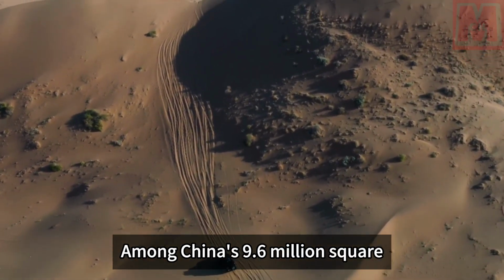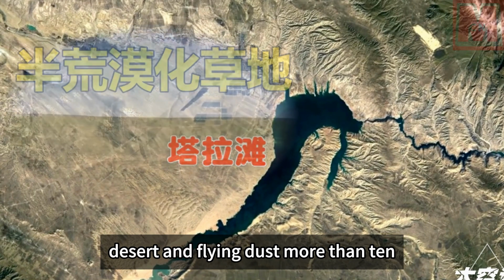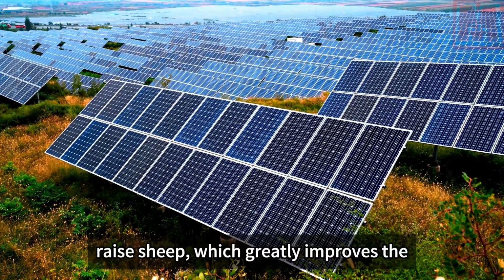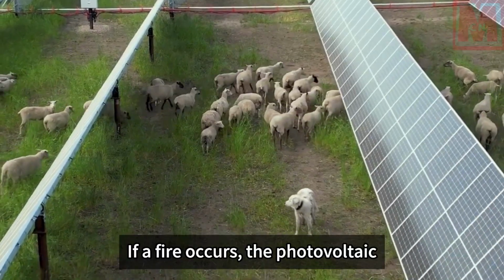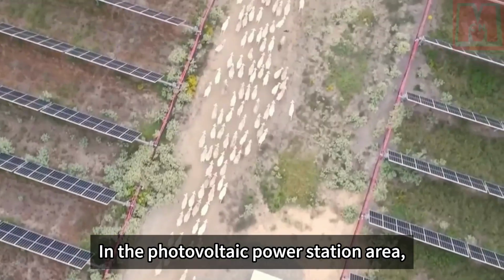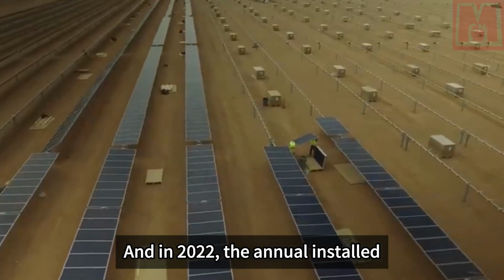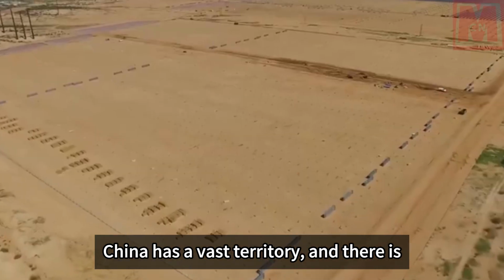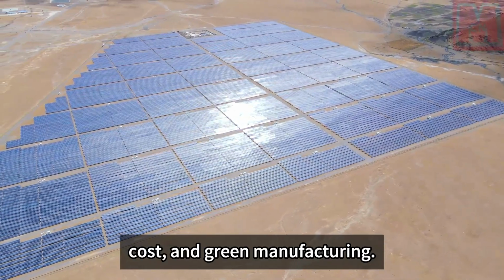China is herding sheep under photovoltaic panels in gobi desert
China has completed another remarkable super project by introducing 5,000 sheep into the desert, resulting in the overnight creation of a large oasis. The United Nations has hailed this as another world miracle accomplished by China. The reason behind China's decision to place 5,000 sheep in the desert is to address the challenges posed by its vast desert and Gobi regions, which account for one-third of its total territory, rendering them unsuitable for agriculture. This valuable land has remained unproductive for years. Moreover, these deserts frequently experience sandstorms during autumn and winter, with even the capital city of Beijing being affected. As a result, China has dedicated significant efforts to combating desertification by planting numerous shelterbelts over the past few decades. While these efforts have helped control desertification and increase China's forested areas, they have not yielded substantial benefits for the local communities. Relying solely on public welfare for desert control is not sustainable. Consequently, in recent years, China has shifted its focus in desert control work towards not only sand control but also profiting from the desert. Constructing photovoltaic power stations in the desert has emerged as a major and profitable trend, with some companies already reaping profits from this endeavor.